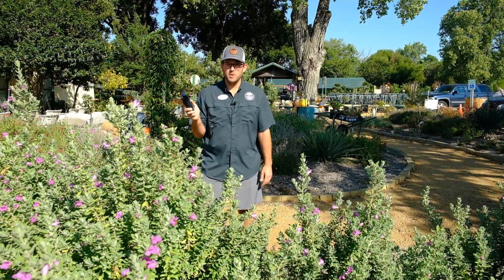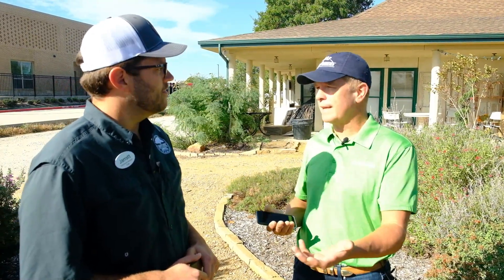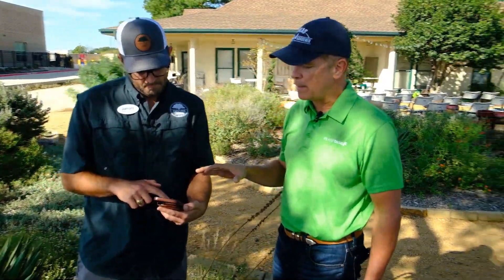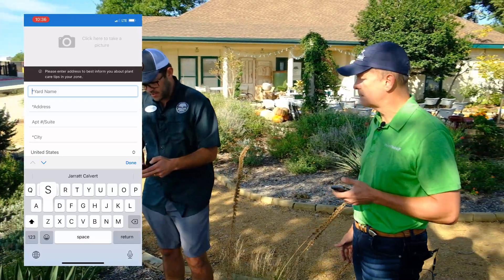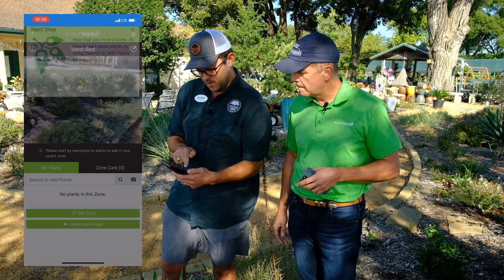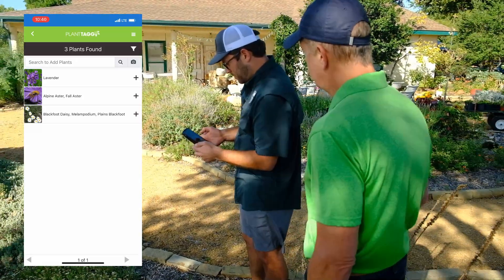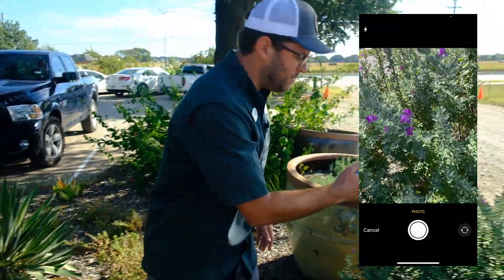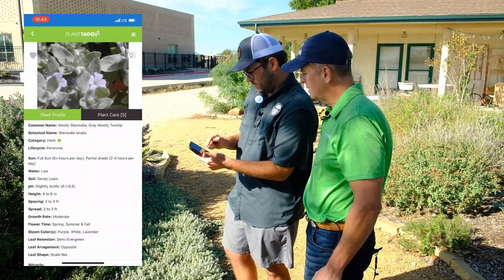How to use PlantTAGG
Special guest Andrew Levi, Founder & CEO of PlantTAGG, walks us through setting up a garden with this easy to use app at Shades of Green Nursery + Landscape in Frisco, Texas.

TIMESTAMPS
00:00 Introduction
02:00 Plant ID
03:00 Localized Plant Data
03:45 Adding a Yard & a Zone
07:15 Adding Plants
10:48 Care Tasks
12:14 Final Thoughts

If you live in Collin County, Texas text SOG to 46376 to get the app.